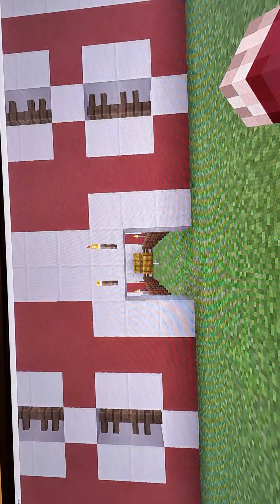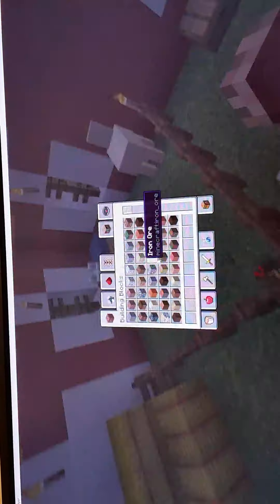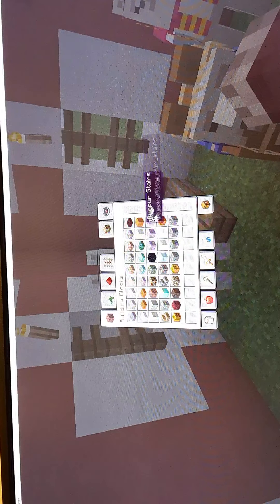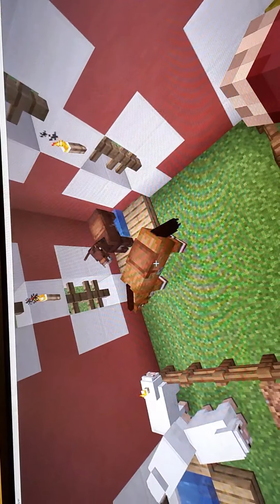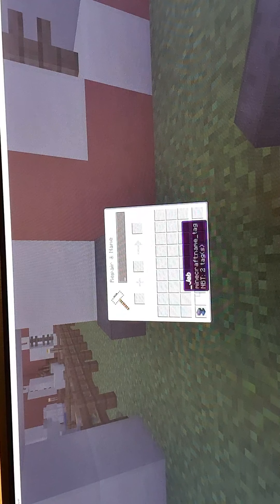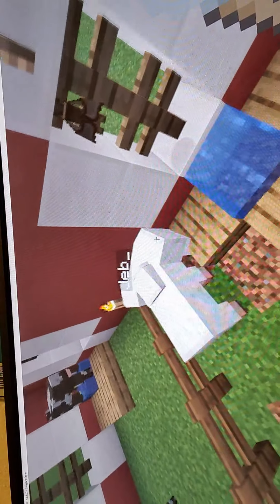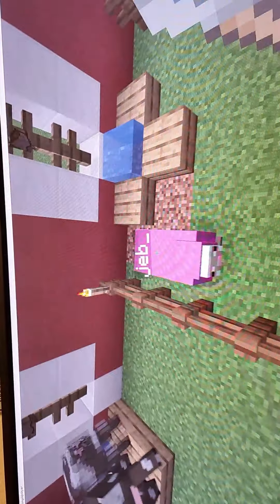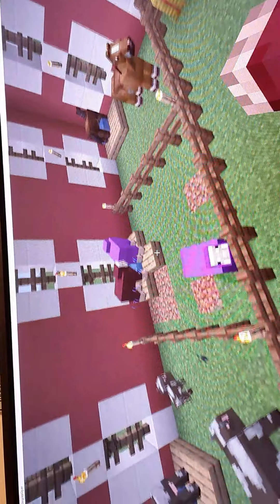Episode 1 part 2